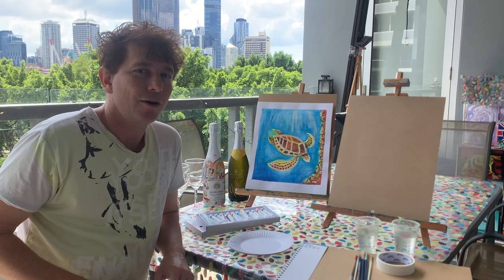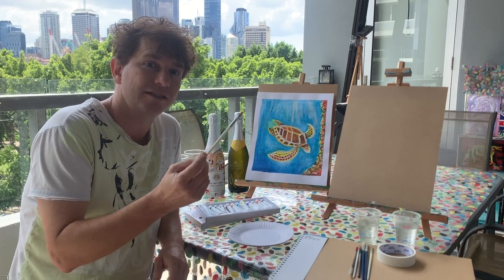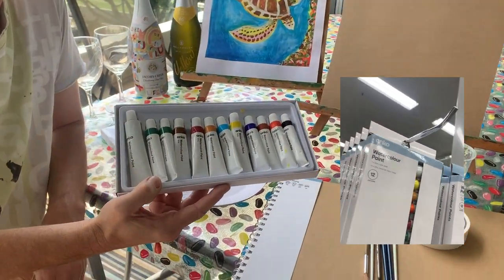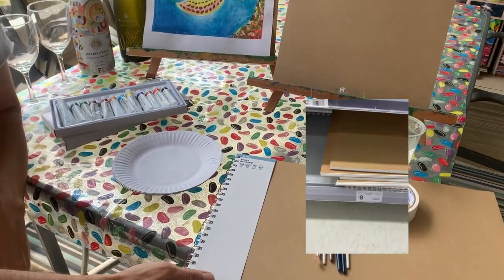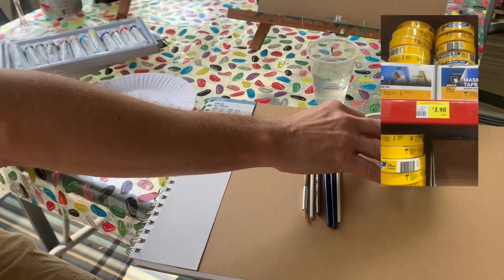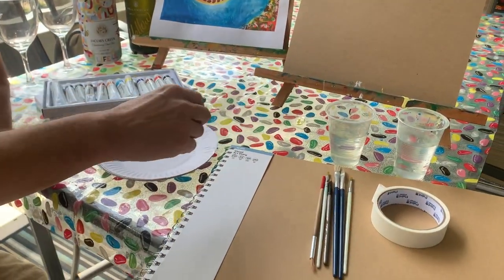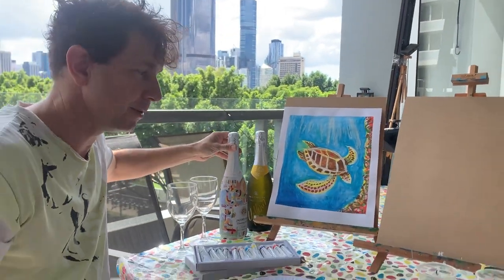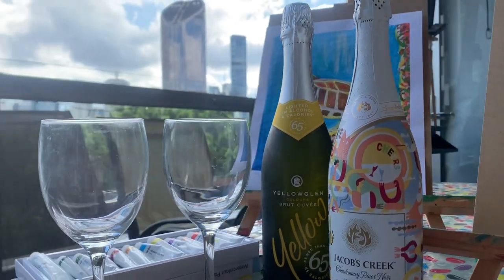INTRO PAINTING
What you will need for the online paint and sip session